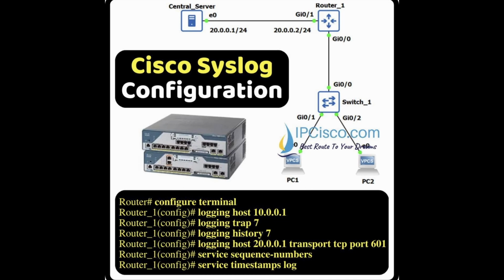Cybersecurity Guide For Beginners: Syslog Configuration on Cisco Devices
CCNA 200-301 Official Cert Guide

CEHv12- Certified Ethical Hacker: Study Guide with Practice Questions and Labs: First Edition - 2023

Machine Learning for Cybersecurity Cookbook - Over 80 recipes on how to implement machine learning algorithms for building security systems using Python